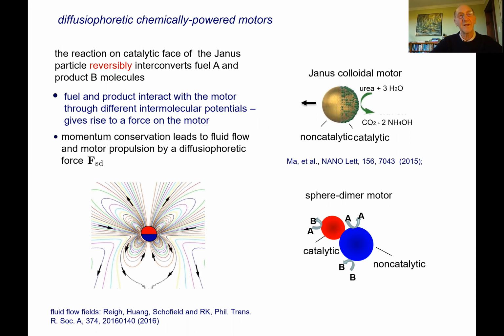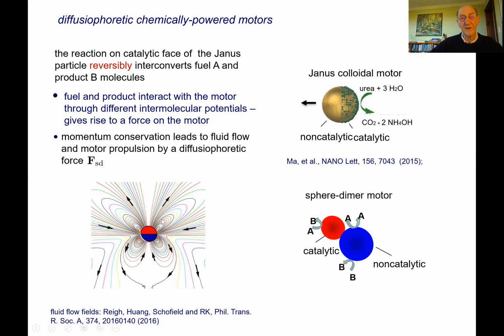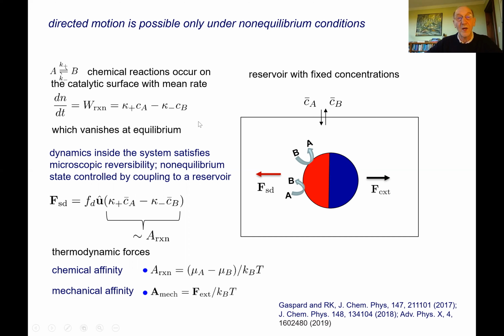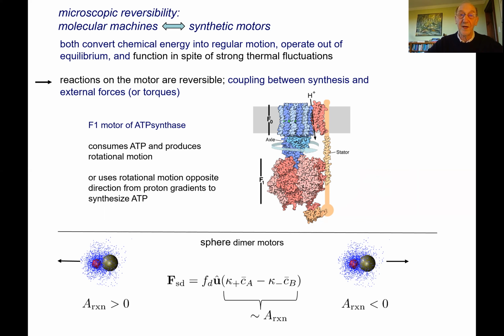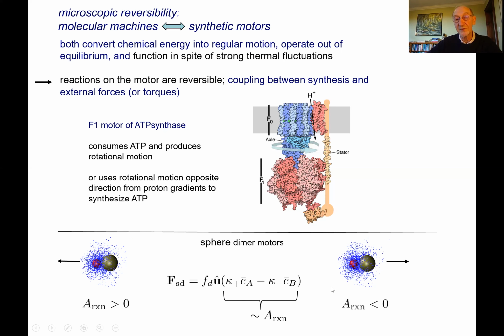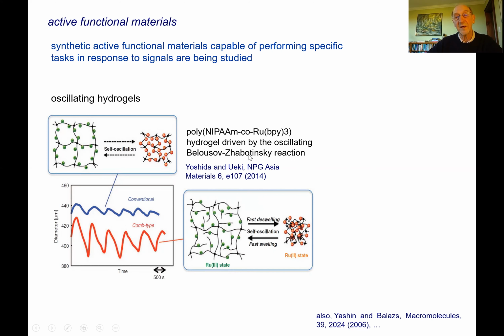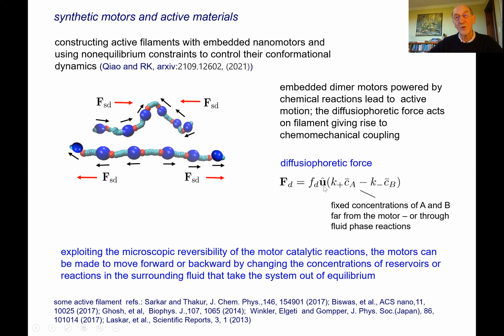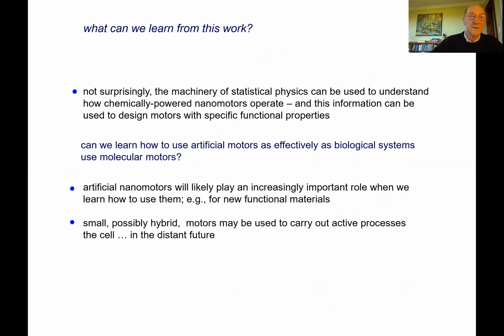kapral compu flu2021 video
talk for Compuflu2021